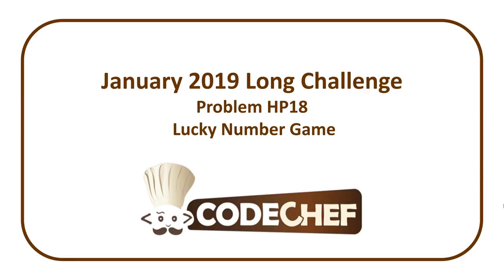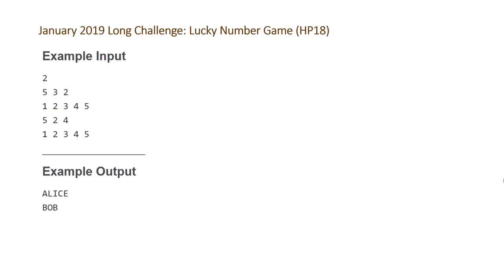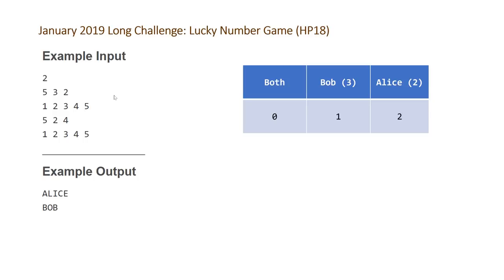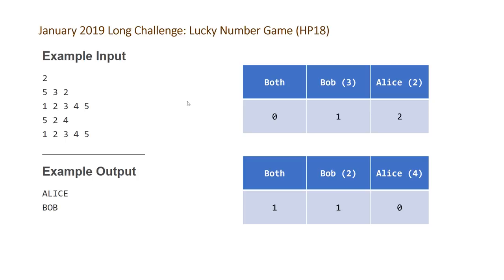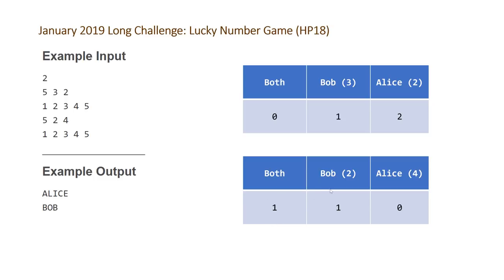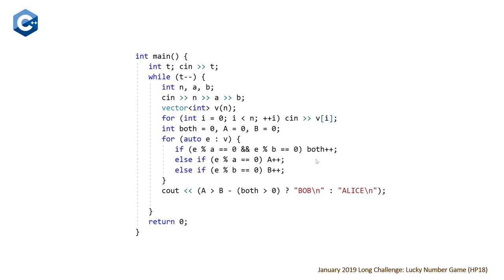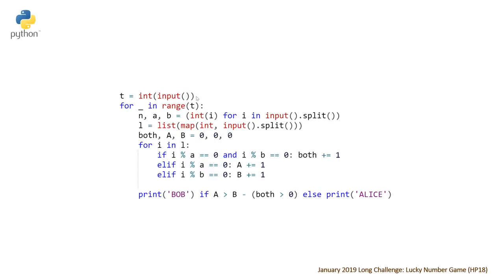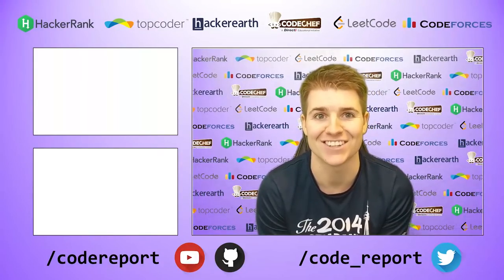CodeChef January Long Challenge - Lucky Number Game (HP18)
Site: CodeChef
Contest: January Long Challenge
Problem Name: Lucky Number Game
Problem Type: Game Theory